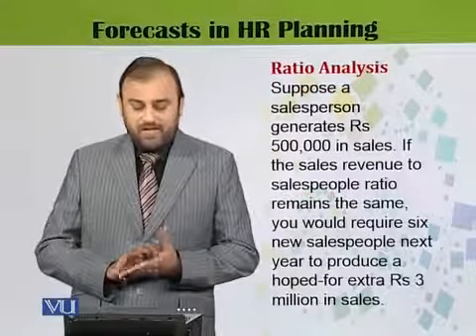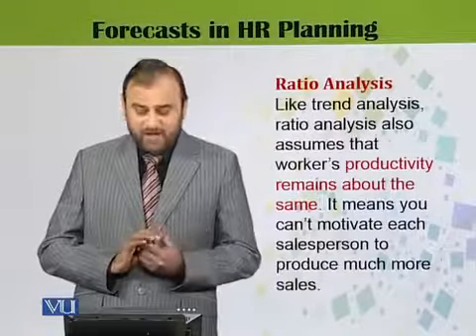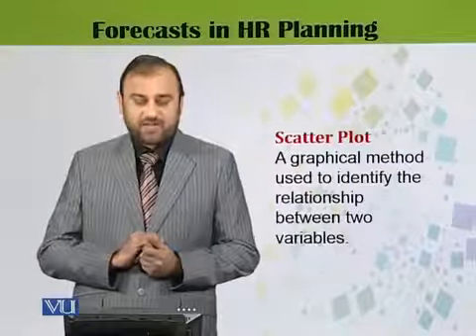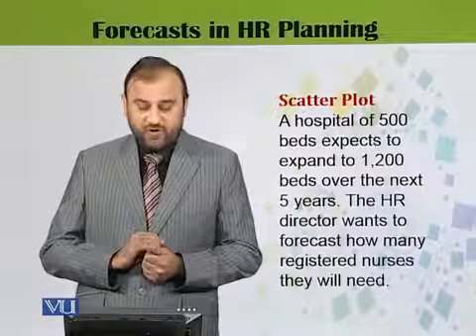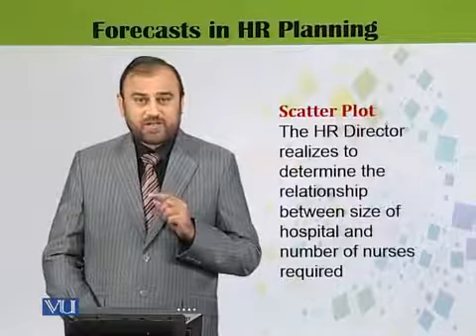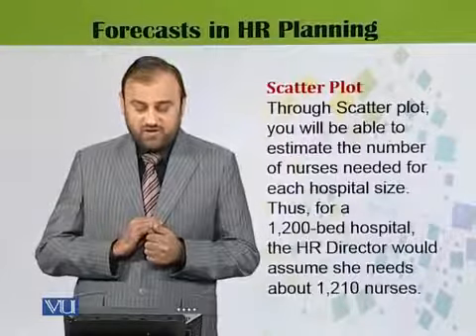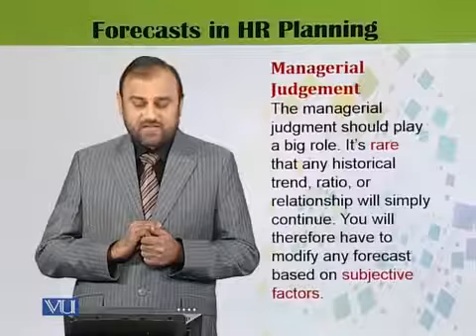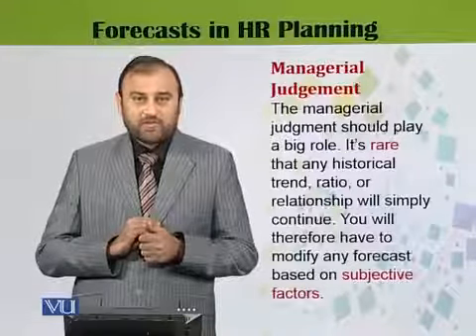Learn Recruitment and Selection Lecture No. 6 ( Recruitment and Selection)